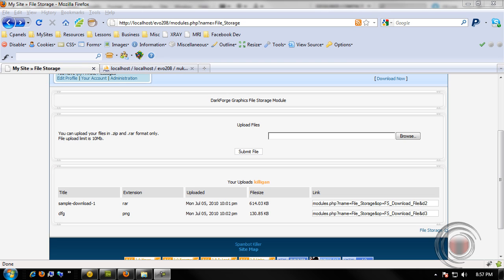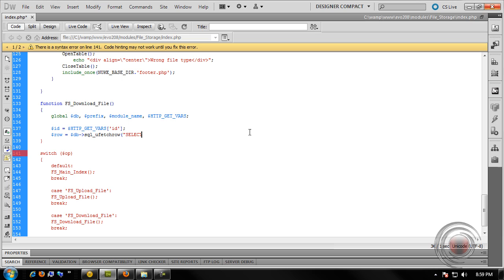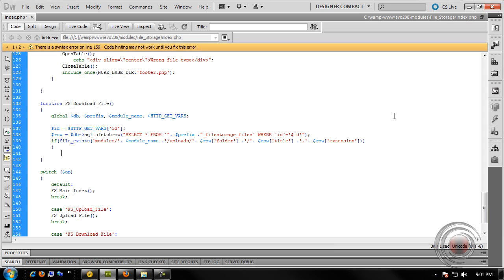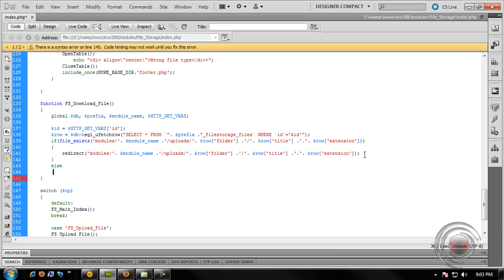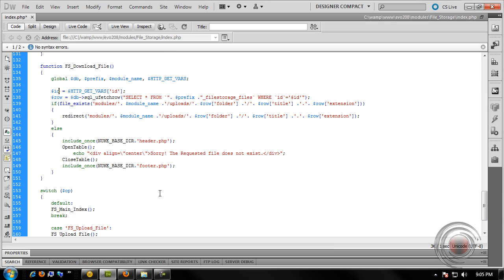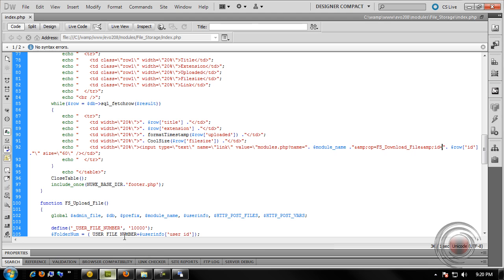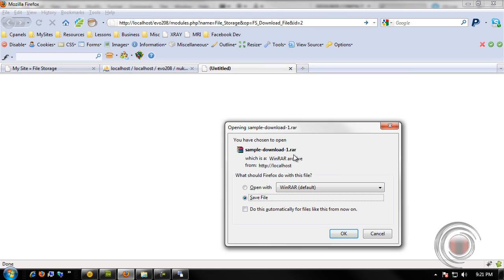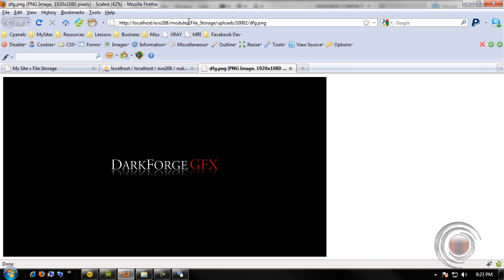#11: File Storage Module - Finishing the Download function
In this step we will finish the download function used to get the file to the browser for download. We will also use a simple way to get the entire url into the link field.